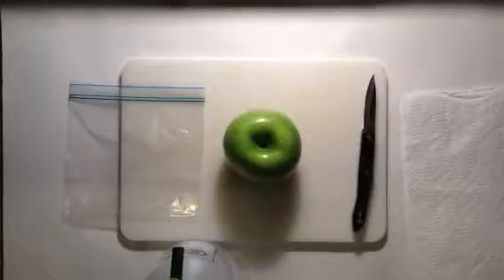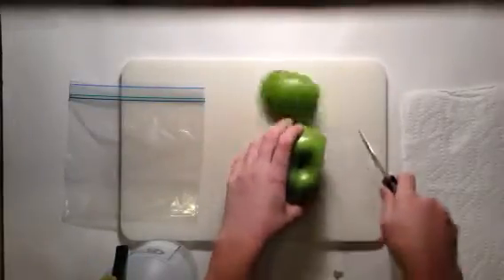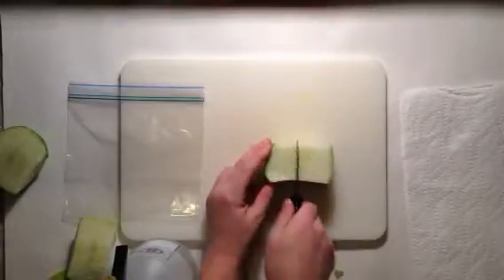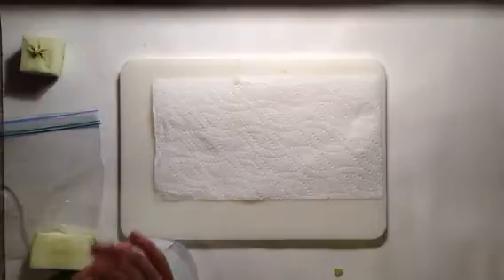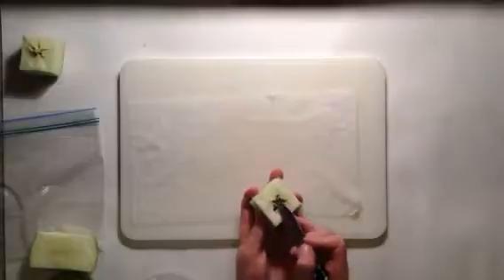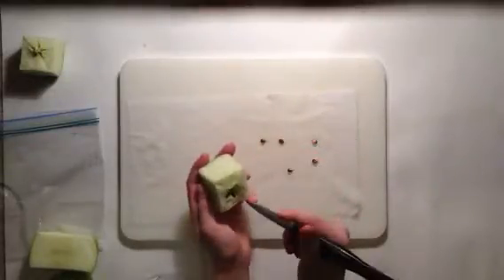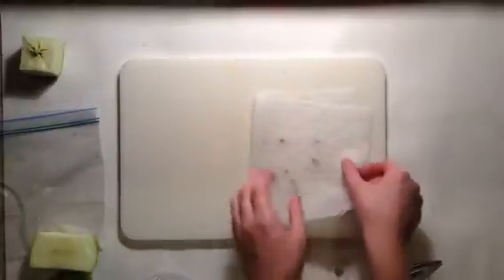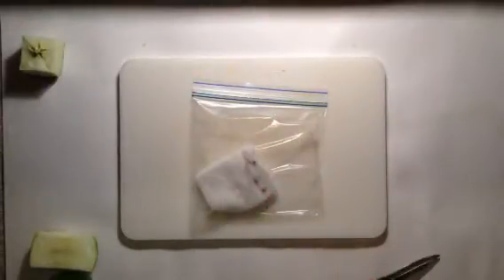Growing a granny Smith apple tree from seed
In this video I show you how to cut open and germinate Granny Smith apples scenes